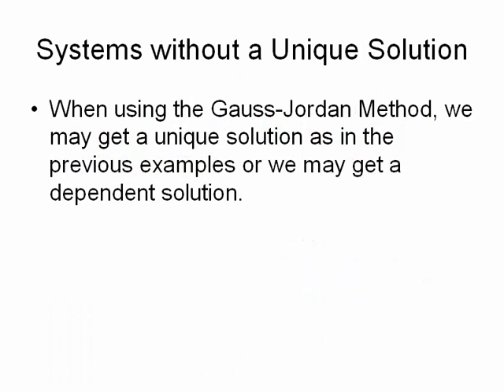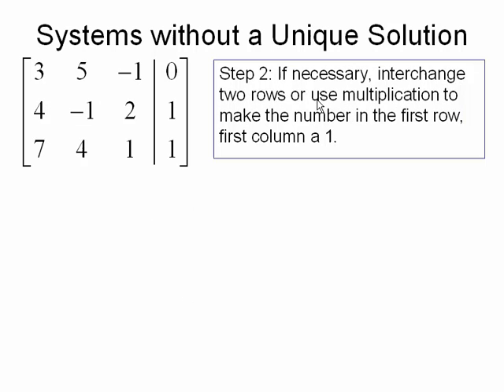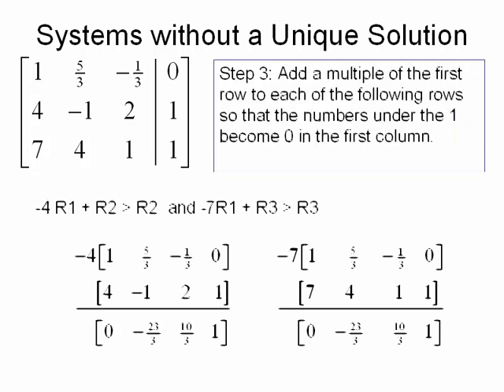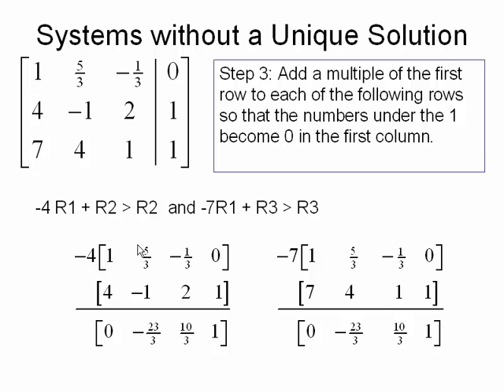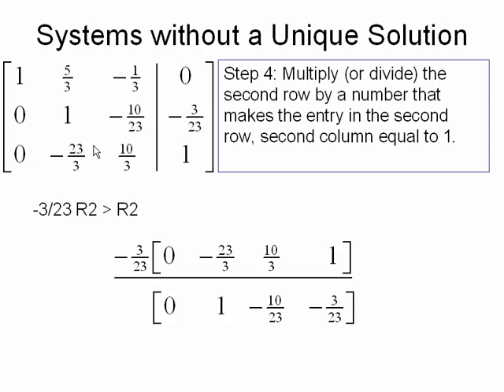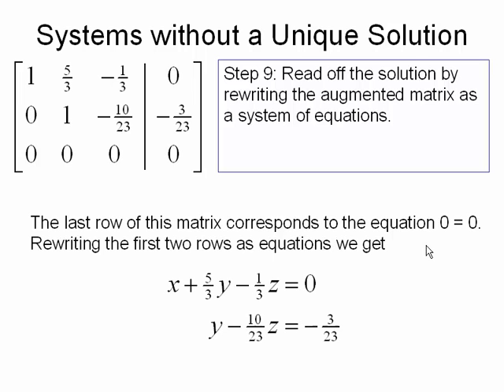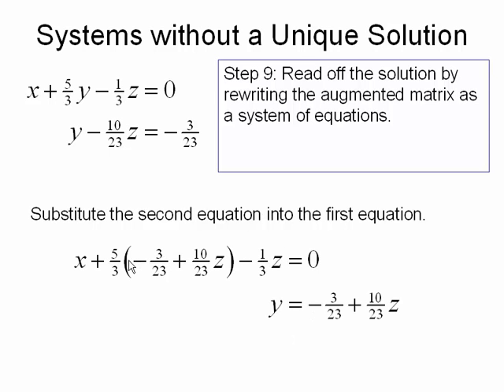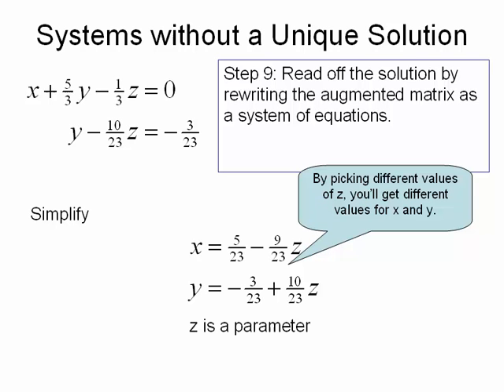Systems Without a Unique Solution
Many real world linear systems do not have a single solution. This video demonstrates how to carry out row operations on such a system. Designed for a Finite Math class from math-faq.com.